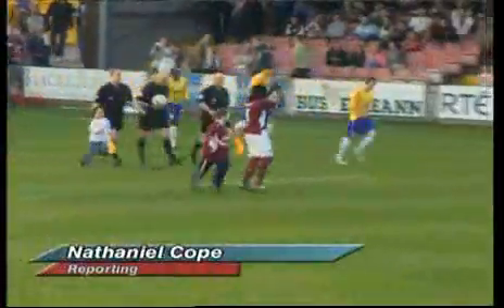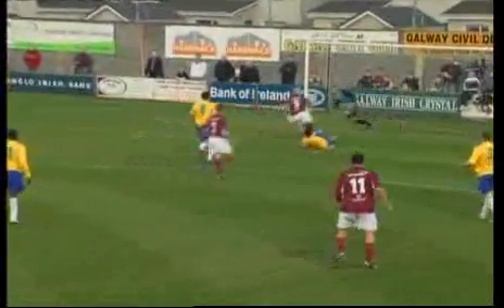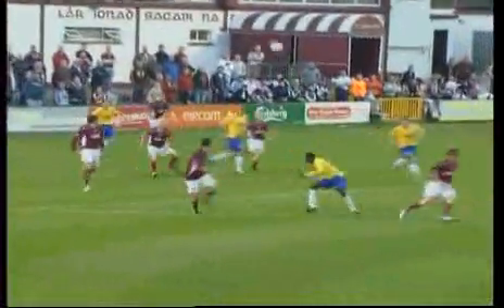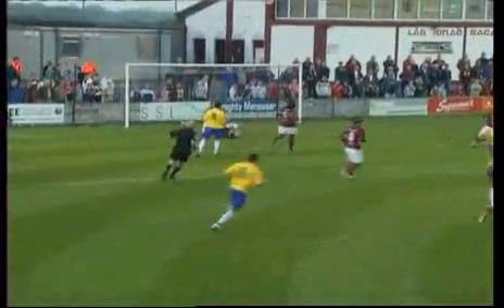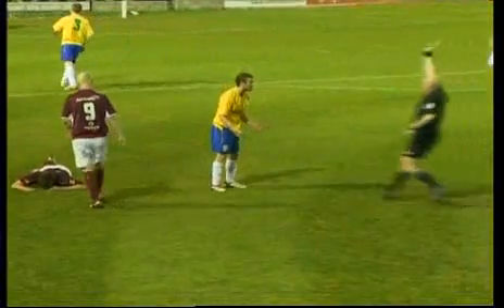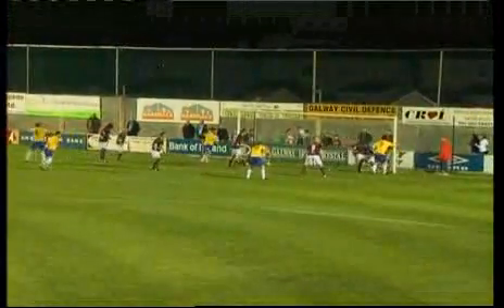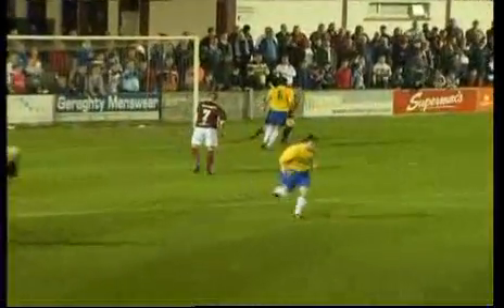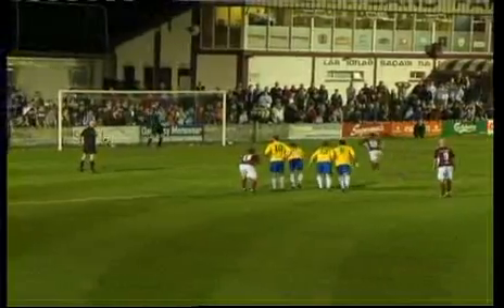Galway United V Longford Town April 13 2007